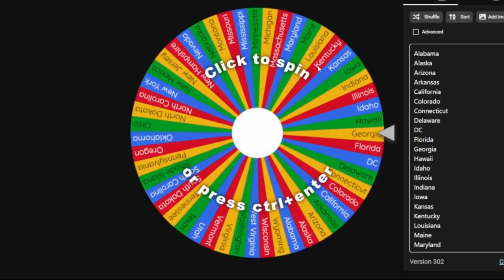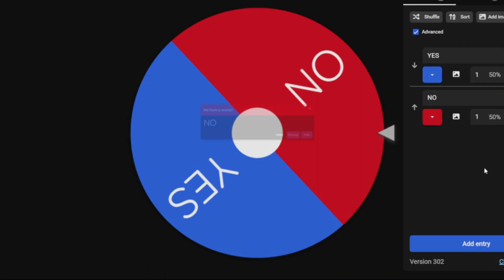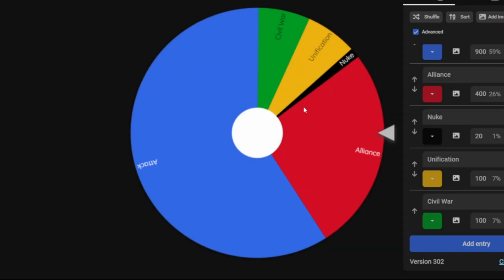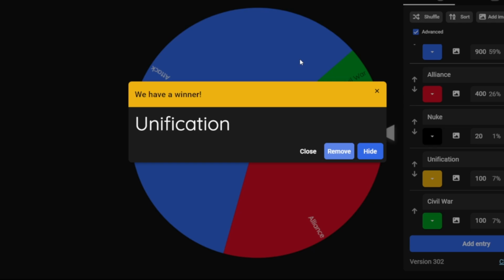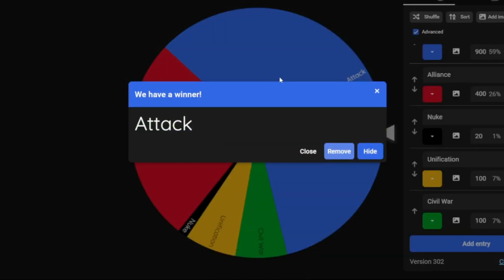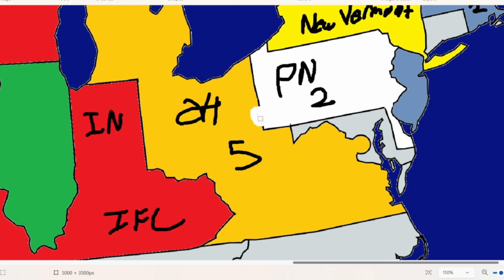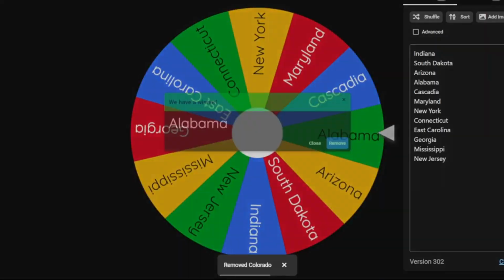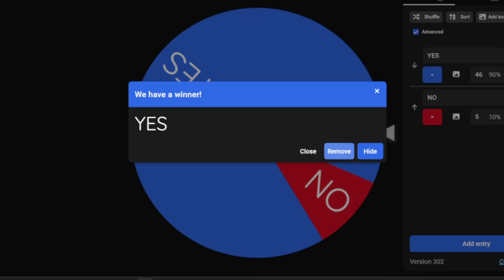I Simulated Throws In A US State Battle Royale | V17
A 50-State US Battle Royale. Still, only one state can win. Who will it be?